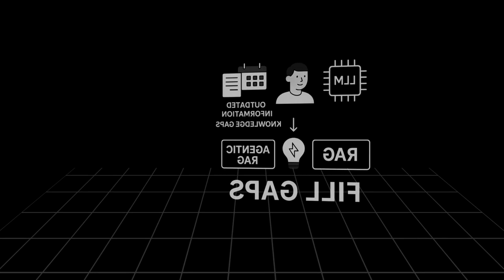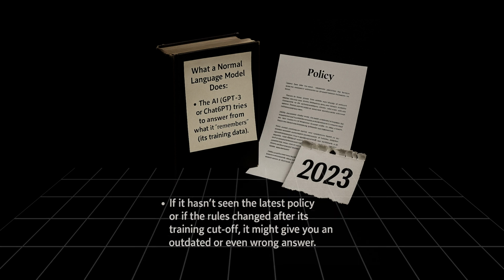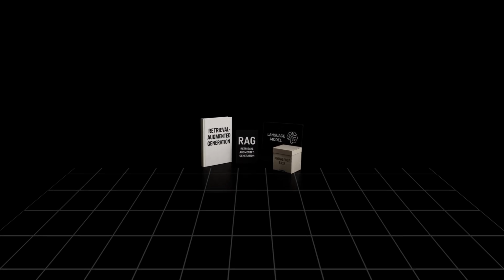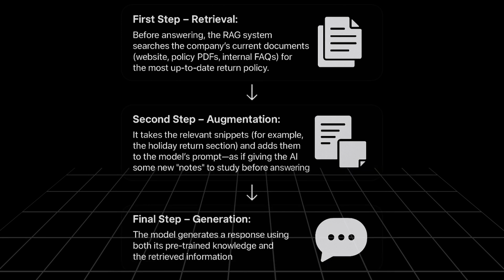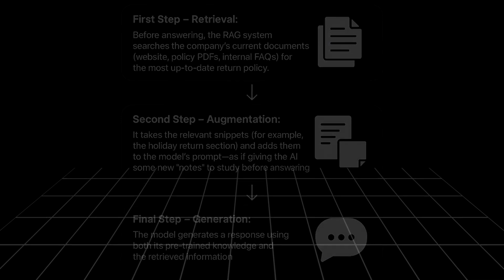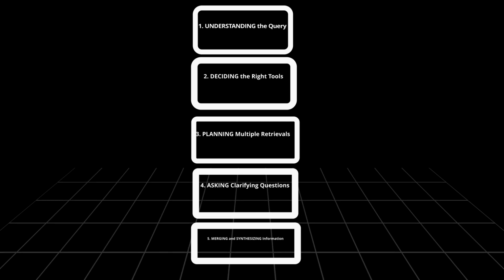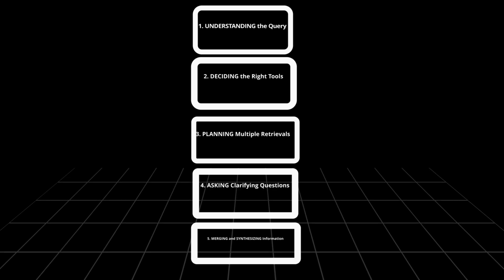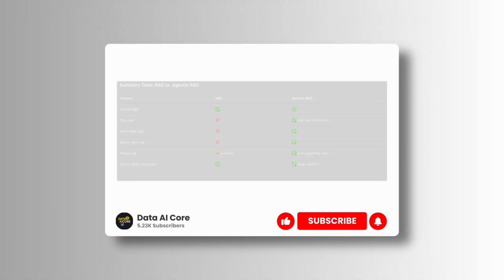RAG vs Agentic RAG Explained: How Modern AI Finds Accurate Answers (Step-by-Step)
[Upgrade Your GenAI: How Retrieval Augmented Generation (RAG) & Agentic RAG Fix LLMs’ Biggest Flaw] | Why Your Chatbot Gets Stuck: The Power of RAG & Agentic RAG for Real-Time AI Answers

Description:

Welcome to DataAICore! In this video, we dive into RAG vs Agentic RAG Explained: How Modern AI Finds Accurate Answers (Step-by-Step), perfect for data engineers and GenAI enthusiasts looking to RAG enables your AI to retrieve the latest policies and combine them with its own knowledge, while Agentic RAG goes even further.

What You'll Learn:

Struggling with outdated or incomplete answers from ChatGPT or other language models? In this video, we dive deep into Retrieval Augmented Generation (RAG) and Agentic RAG—the revolutionary methods that let your GenAI tools deliver accurate, real-time, and context-aware responses by searching live documents, databases, and knowledge bases. Using a practical example of a holiday sale return policy, you’ll see how RAG enables your AI to retrieve the latest policies and combine them with its own knowledge, while Agentic RAG goes even further—reasoning, planning, and handling complex queries just like a human support expert. We break down the differences, show step-by-step workflows, and explain why top companies are adopting these techniques with frameworks like LangChain, LlamaIndex, and OpenAI tools. Perfect for data engineers, GenAI builders, and anyone who wants to future-proof their AI apps. Watch till the end for real-world tips on deploying smarter, more reliable AI solutions!

Engage with Us:

Have questions or thoughts? Drop them in the comments below! We love hearing from our community and are here to help you on your data and AI journey.

Chapters:
00:00 intro
00;24 LLM limitation
01:24 What is RAG?
03:44 What is Agentic RAG?
04:44 How Agentic RAG works?
05:15 Difference RAG Vs Agentic RAG

Related Search:
RAG agentic rag
What is Retrieval Augmented Generation (RAG) in GenAI?
How does Agentic RAG differ from normal RAG?
Best RAG frameworks: LangChain vs LlamaIndex
How to build a real-time knowledge base for chatbots
RAG vs ChatGPT: Which gives better answers?
How to use OpenAI function calling for advanced AI
GenAI workflow for data engineers in 2024
Real-world applications of RAG and Agentic RAG
Building customer support bots with RAG
Modern techniques for reliable AI answers
Tutorial: Implementing RAG in your GenAI project
AI limitations and how RAG solves them
Best tools for Retrieval Augmented Generation
RAG and Agentic RAG explained for beginners
NLP advancements in 2024: What’s new?
Improving chatbot reliability with RAG
Data-driven AI: Next-gen GenAI tutorials
Understanding prompt engineering in RAG systems
Step-by-step guide to building an AI knowledge base
AI frameworks for large language models in 2024